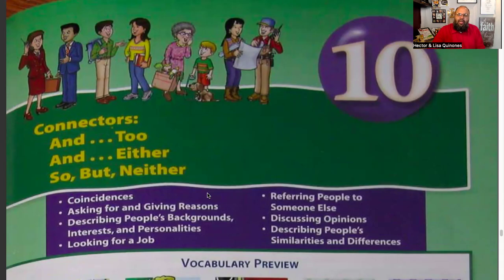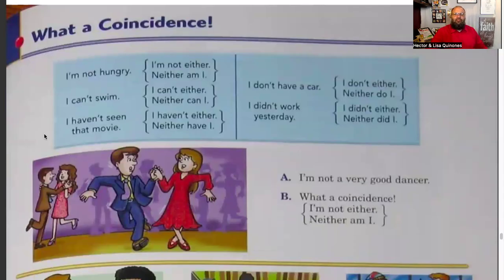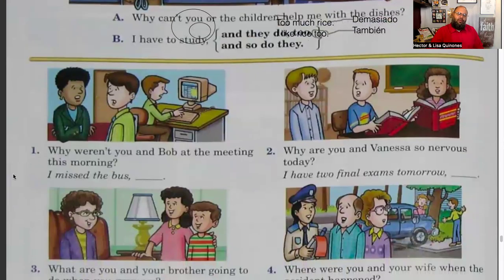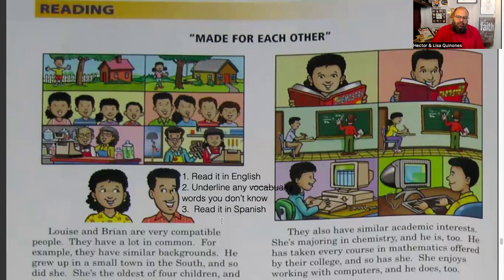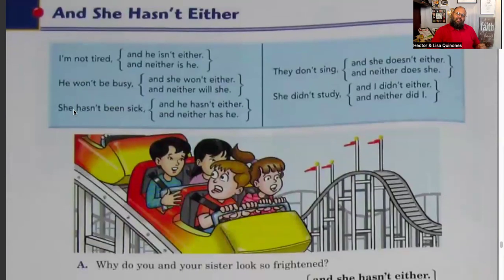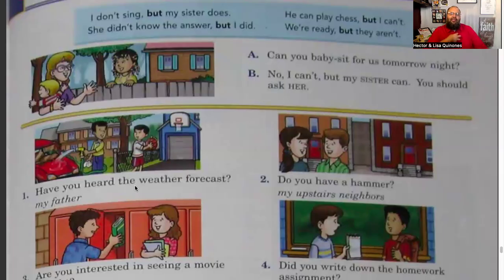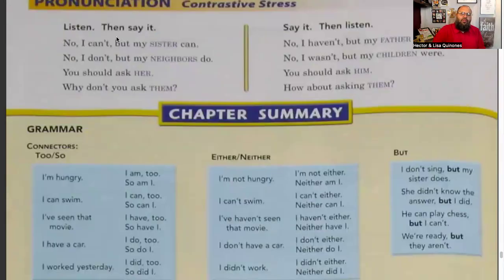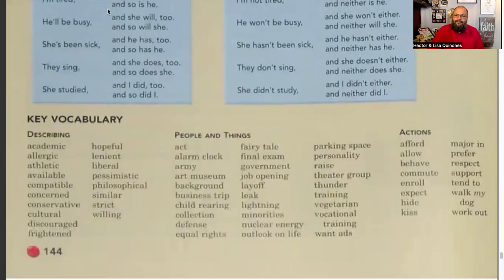Pastor Hector and Lisa Quinones SBS Book 3 Chapter 10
Que Dios le bendiga! Si desea aceptar a Jesús como su único Salvador repita la oración siguiente: Amado Señor, la Biblia dice en Romanos 10:9-10  que si confesares con tu boca que Jesús es el Señor, y creyeres en tu corazón que Dios le levantó de los muertos, serás salvo. Porque con el corazón se cree para justicia, pero con la boca se confiesa para salvación. Yo creo y confieso. Te pido que reconcilies mi corazón contigo perdonando mis pecados. Que tu luz guíe mis pasos y que pueda ser una persona nueva en ti desde hoy en adelante. Añade mi nombre en el libro de la vida ya que te proclamo hoy como mi único Salvador. En el nombre de Jesús. Amén!

Por favor comuníquese con nosotros, si desea enviar un comentario, si ha proclamado esta oración o si necesita oración por medio del correo electrónico

May God bless you! If you would like to accept Jesus as your one and only Savior repeat the following prayer: Dear Lord, the Bible says in Romans 10: 9-10 that if you confess with your mouth that Jesus is Lord, and believe in your heart that God raised him from the dead, you will be saved. Because with the heart one believes for justice, but with the mouth one confesses for salvation. I believe and confess. I ask you to reconcile my heart to yourself by forgiving my sins. May your light guide my steps and may I be a new person in you from now on. Add my name in the book of life as I proclaim you today as my one and only Savior. In the name of Jesus. Amen!

Si le gustaría dar su diezmo, ofrenda y/o donación

Tuesday/martes
4:30pm-5:30pm-Spanish Classes
6:00pm-7:00pm-Intermediate ESL
7:00pm-8:00pm-Advanced ESL
8:00pm-9:00pm-Basic ESL

Friday/Viernes

Sunday/Domingo
Escuela dominical-9:45am-10:45am
Servicio Evangelistico-11:00am

Last Sunday of the month bilingual at 11:00am
Último domingo del mes servicio bilingüe a las 11:00am